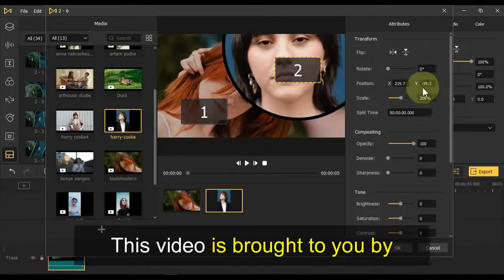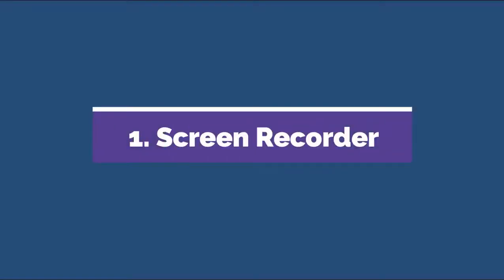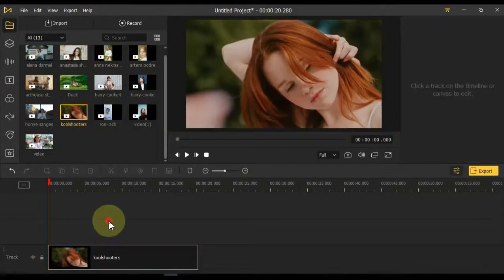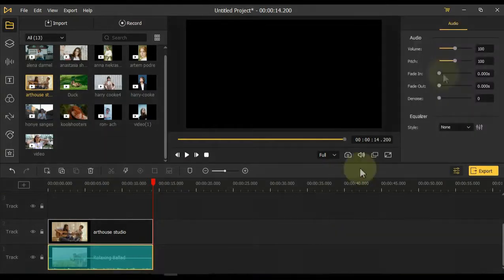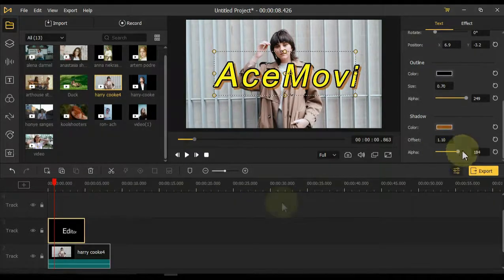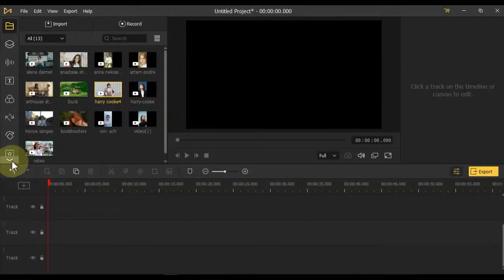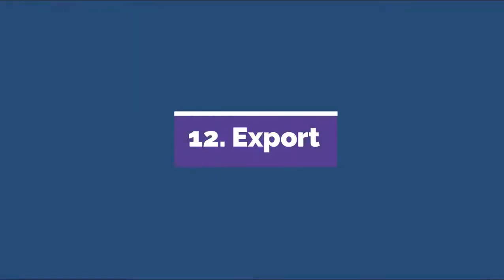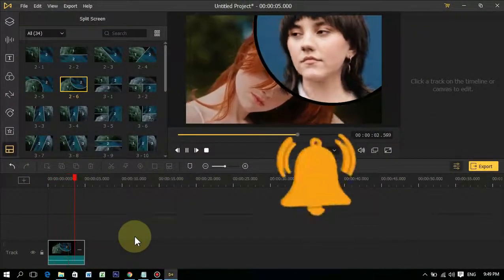[Can't Miss] Best Video Editing Software for YouTuber Beginners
What is the best video editing software for YouTube beginners? Well, in this video review, you'll know its name - TunesKit AceMovi, as well as why.

TunesKit AceMovi Video Editor is an easy-to-use video editing software for YouTube beginners, thanks to its clean interface and powerful features. Actually, it's not only suitable for YouTube beginners, but also the best editor for video editing beginners.